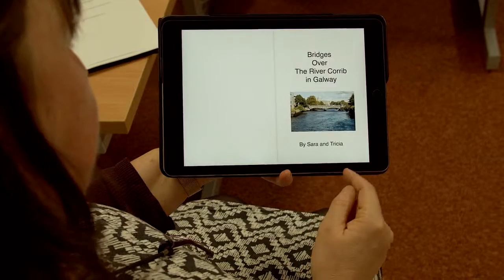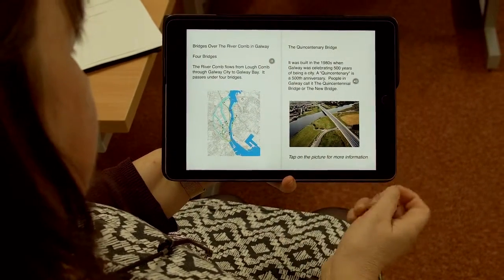Creating eBooks for Adult Literacy Learners